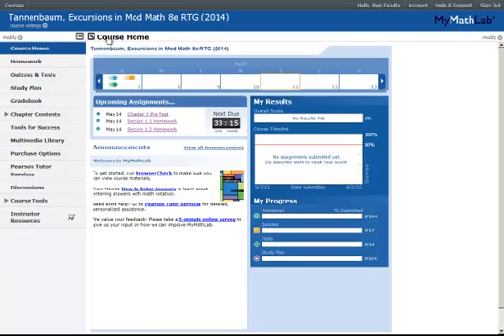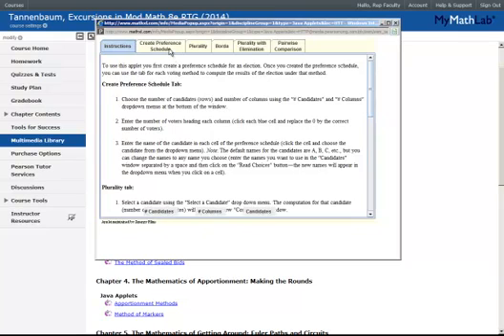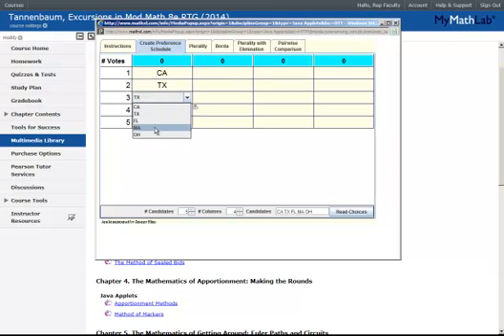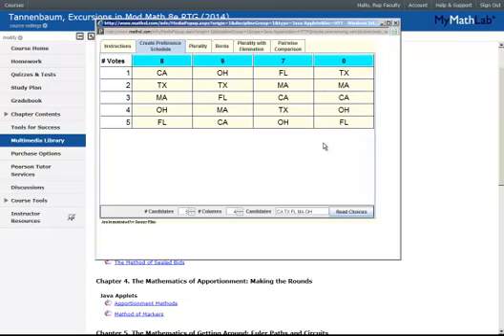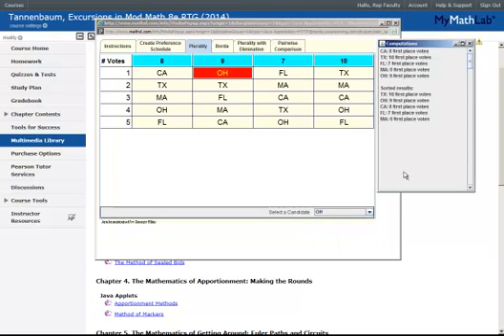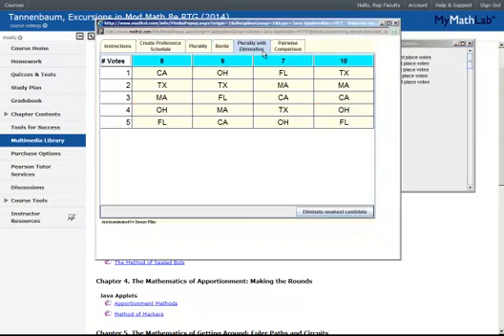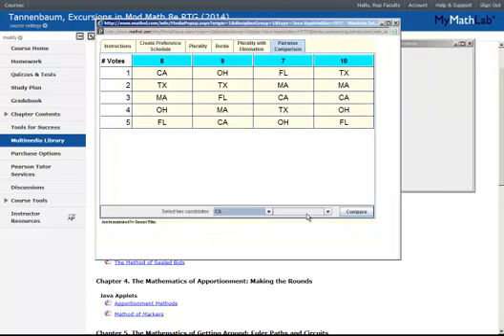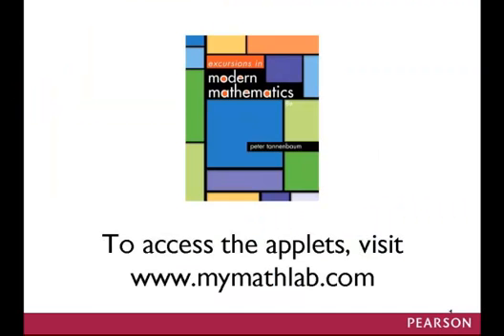Tannenbaum 8e Applet - Voting Methods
Video demo of java applet for Tannenbaum's Excursions in Modern Mathematics 8th Edition. This applet on Voting Methods allows the user to create a preference schedule for an election and compute the results of the election under four methods: Plurality, Borda Count, Plurality with Elimination, and Pairwise Comparisons. This applet and others are available in the Tannenbaum MyMathLab course.